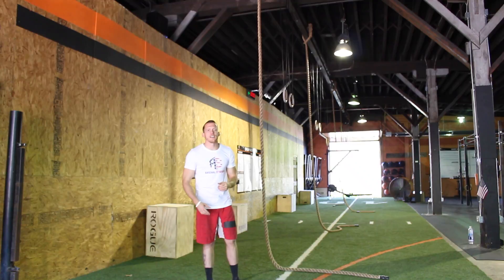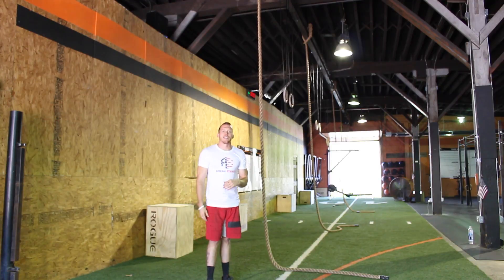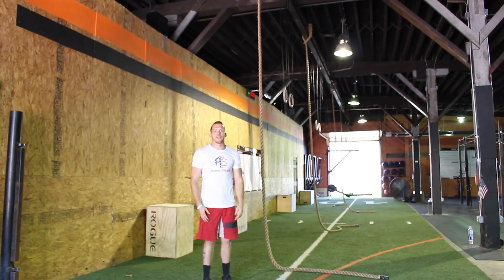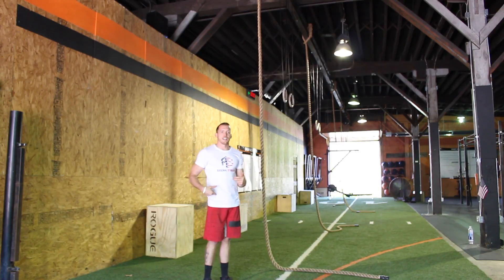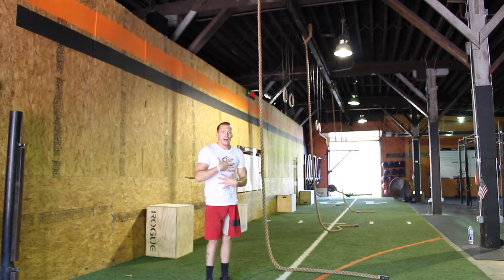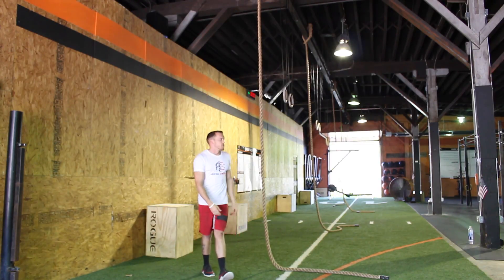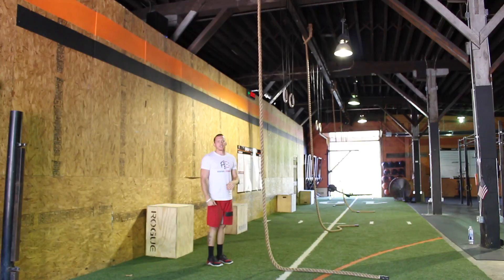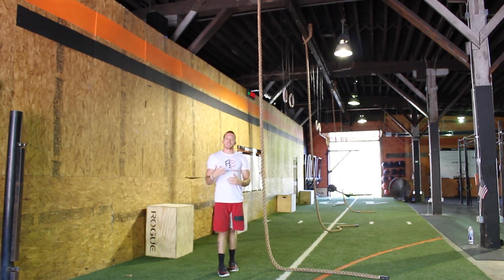Coaches Corner: Rope Climbs - Part 3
In part 3 Derrick ties it all together and demonstrates how to best complete a ful rope climb.